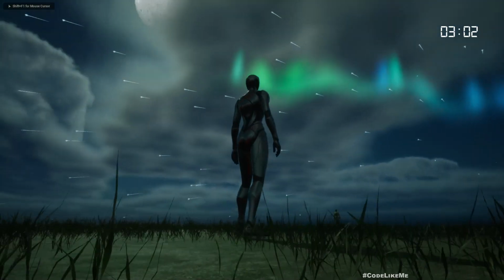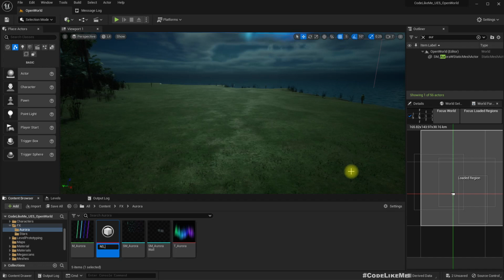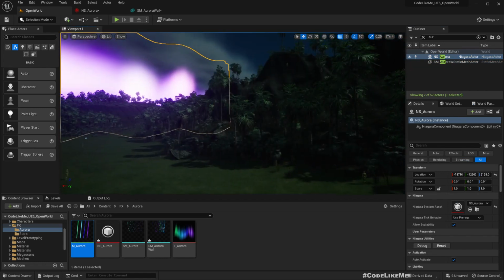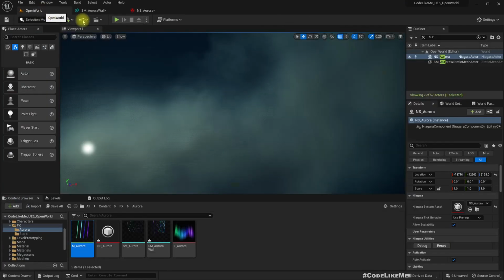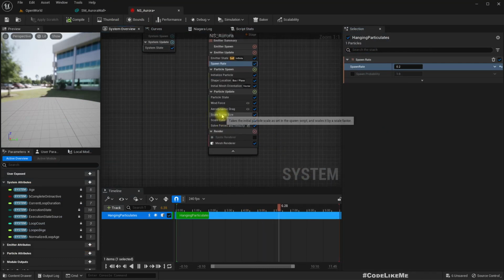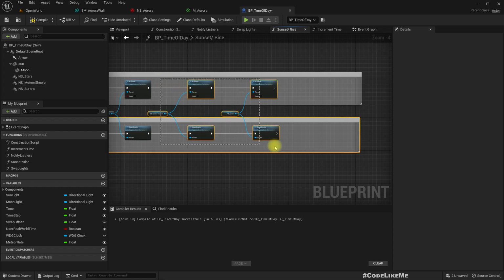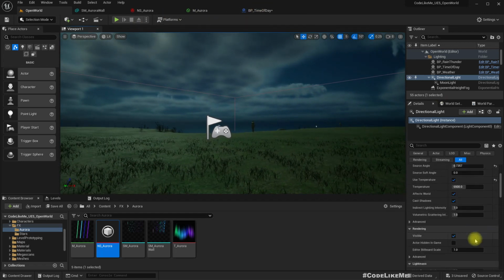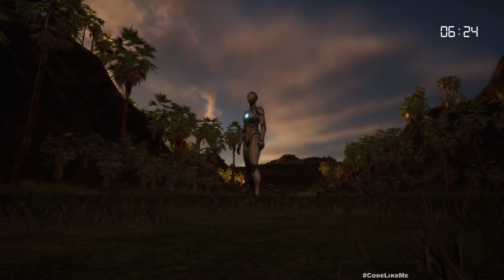Unreal Engine 5 - Aurora/ Northern Lights Tutorial - Part 3 (Niagara System)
This is the 3rd part of the unreal engine 5 Aurora tutorial. Here we are going to create a Niagara effect that simulate aurora/northern lights in the sky. We will also integrate the niagara aurora system into the time of day system to automatically appear in aurora in the night and disappear by sun rise.